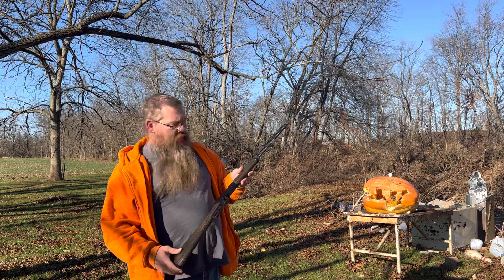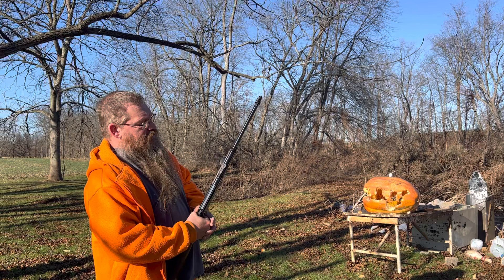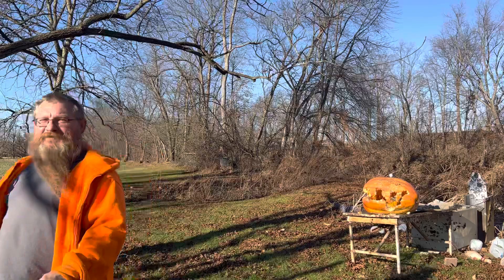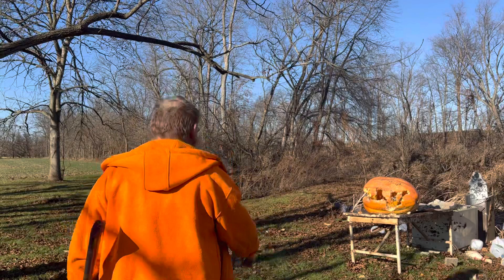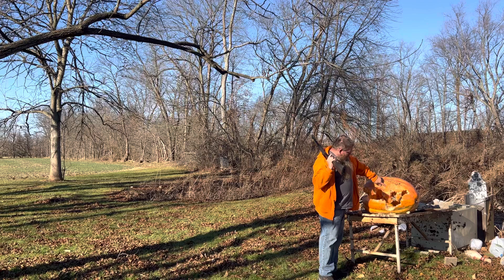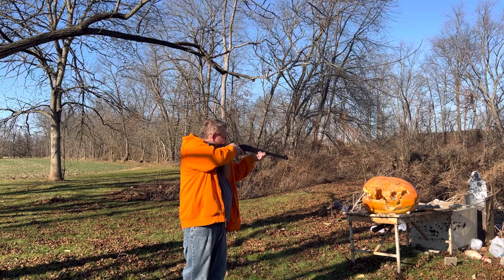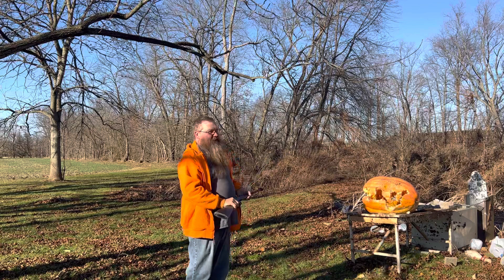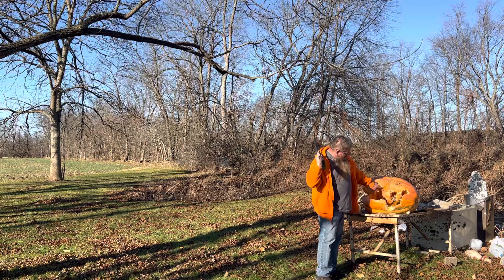Shooting flies with a Garden gun. 22 birdshot smoothbore￼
Just shooting my Henry lever action 22 smoothbore. Garden gun￼